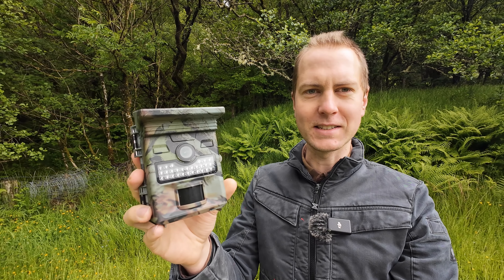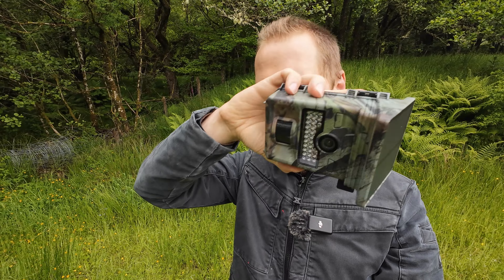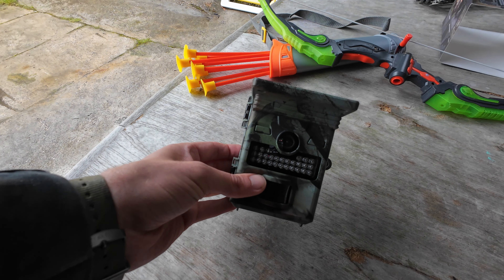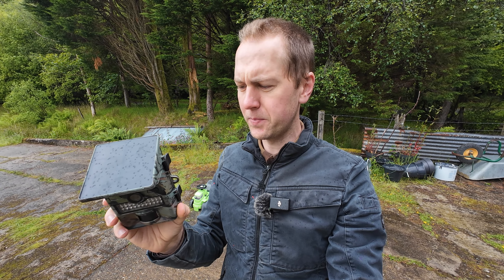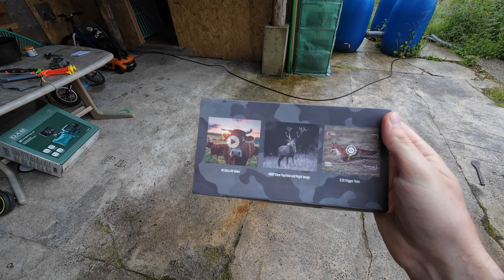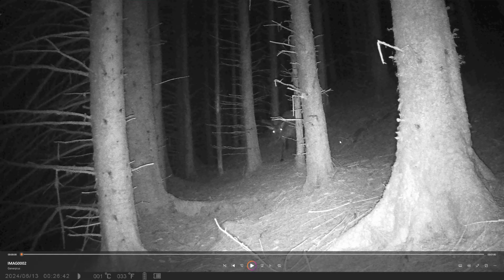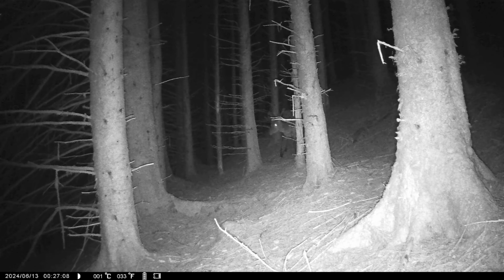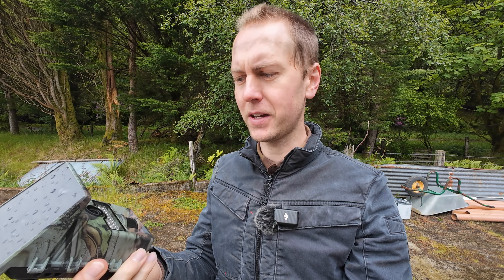This £40 Trail Camera Blew Me Away! X2 Solar Nature Camera Review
Trail Camera Review: The X2 Solar Nature Camera - Incredible Value at Just £40!

In this video, I review the X2 Solar Nature Camera, an incredibly affordable trail camera that offers amazing value for money. Despite its low price point of around £40 ($50), this rugged little camera packs some impressive features:

- True 4K video resolution
- Built-in solar panel for extended battery life
- 0.2 second trigger speed
- Night vision with 20m range
- Internal battery + takes 4 AA lithium batteries
- Easy setup with onboard screen

I put the X2 to the test in the Scottish wilderness and captured some stunning footage of deer. See the results and learn about my experiences using this budget-friendly trail cam. I also share tips on camera placement, battery options, and maximizing battery life.

If you're looking for an entry-level trail camera that won't break the bank, the X2 is hard to beat. Watch the full review to see why I'm so impressed with this little powerhouse!

00:00 Intro
03:05 Specs
13:07 Footage
15:24 Conclusion